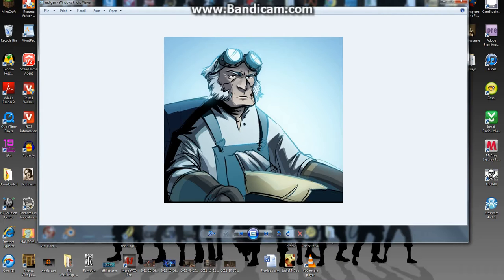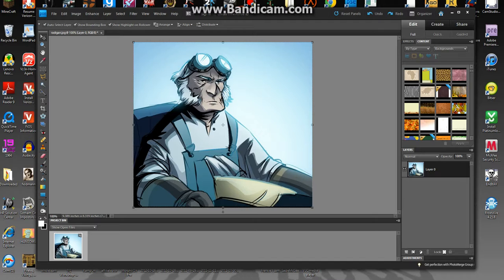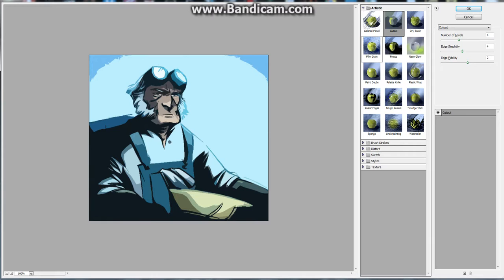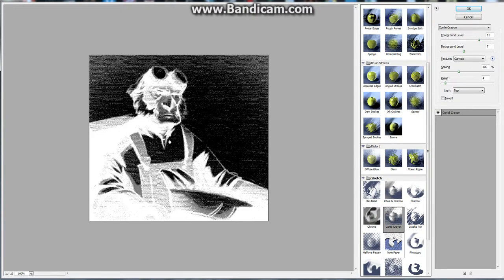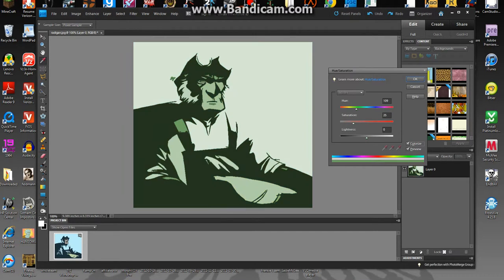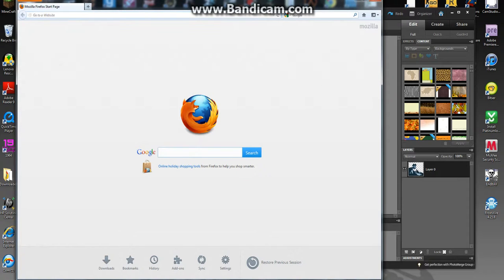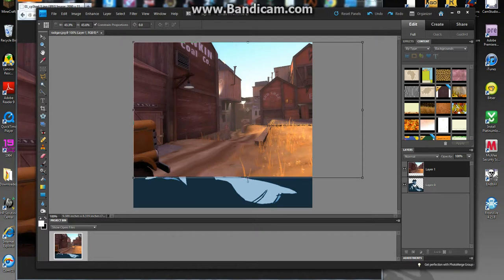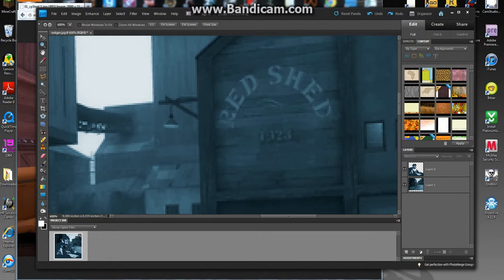Photoshop Tutorial: Enhancement, Color, Levels Pt. 1